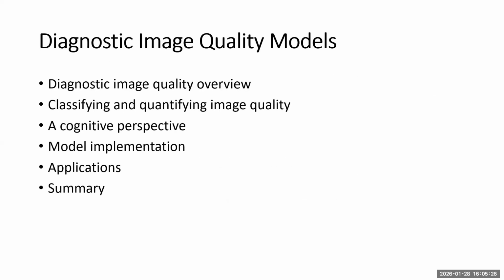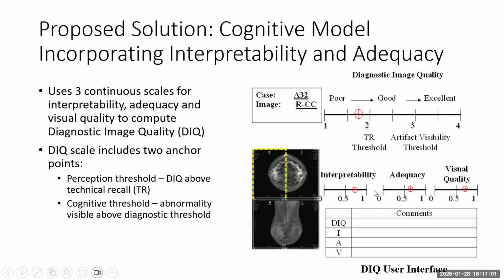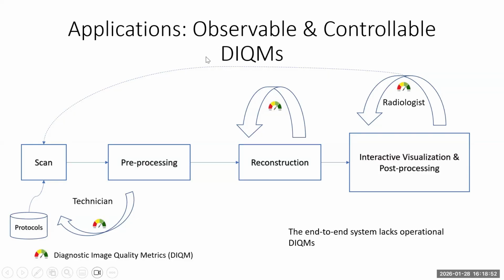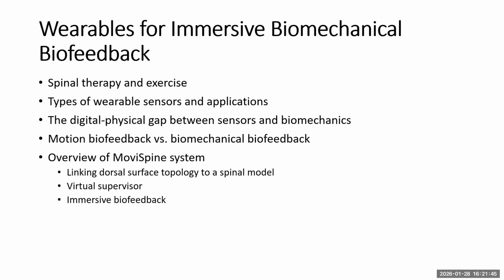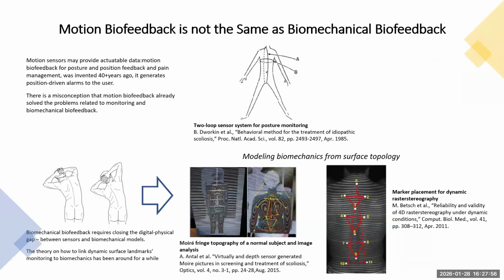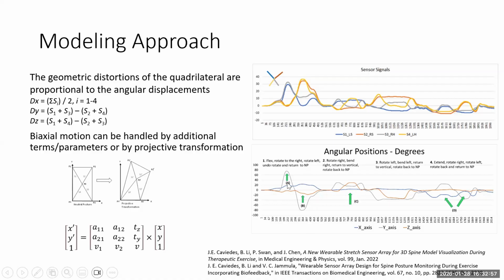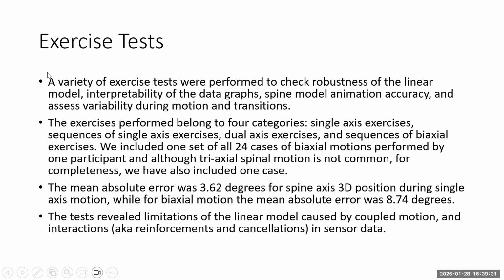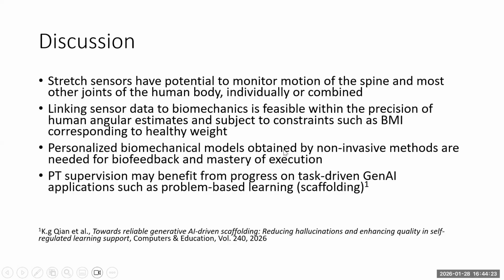Research Perspectives in Diagnostic Quality Models and Wearables for Biomechanical Biofeedback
In this presentation, Dr. Caviedes will provide an overview in the fields of (1) diagnostic quality models and (2) wearables for biomechanical biofeedback. Areas of particular interest are cognitive models in medical image interpretation, and virtual environments for biofeedback in physical therapy. Dr. Caviedes will argue potential convergence towards Generative AI applications in both areas.